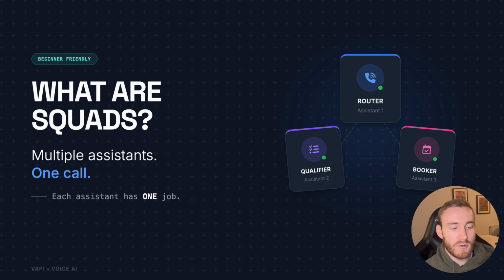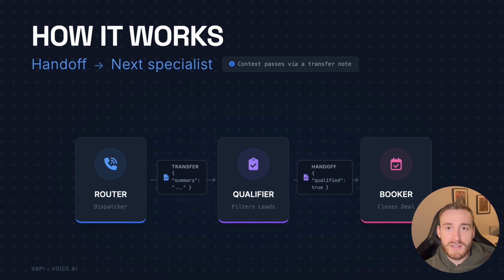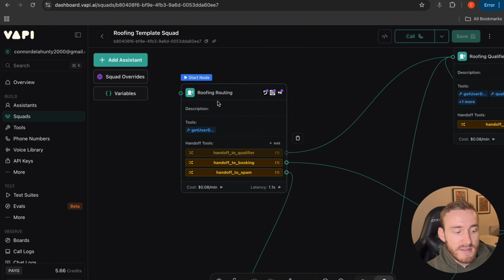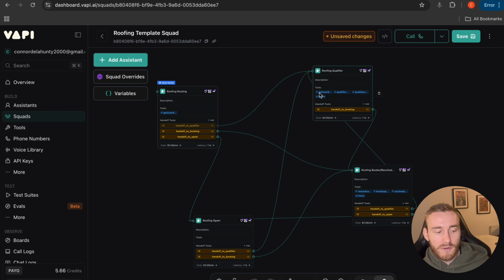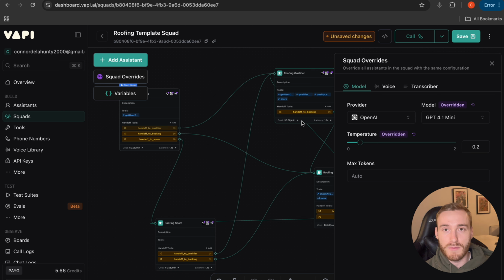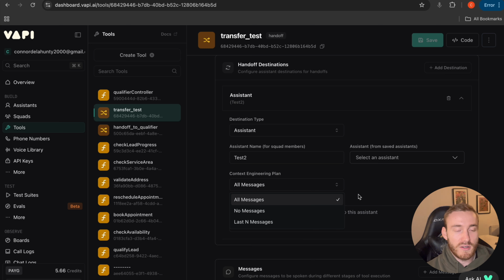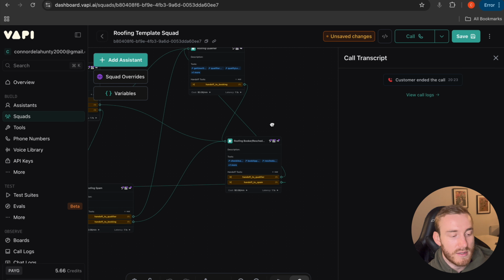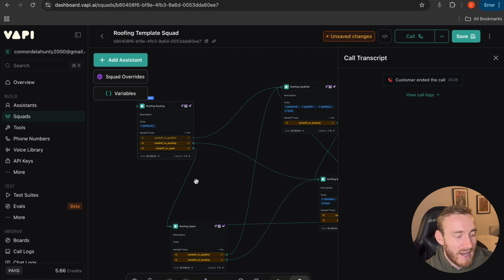Vapi Squads Tutorial: The Multi-Agent Setup That Actually Works in Production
Vapi Squads are the easiest way to build voice agents that actually work in production.

Instead of one overloaded “do-everything” agent, Squads let you split your system into specialist assistants (Router → Qualifier → Booker) and hand off context cleanly between them — so your calls sound better, your tools fire at the right time, and your flows are way easier to debug.

In this video, I’ll break down:
✅ What Vapi Squads are (in plain English)
✅ How handoffs work
✅ The benefits vs a single-agent setup (reliability + debuggability)
✅ When you should use Squads
✅ Step-by-step setup: Router → Qualifier → Booker

If you’re building AI receptionists / AI sales desks / appointment setters, this structure will save you a ton of time.